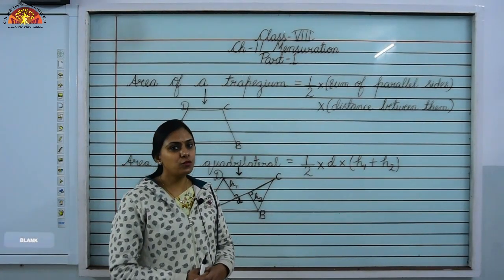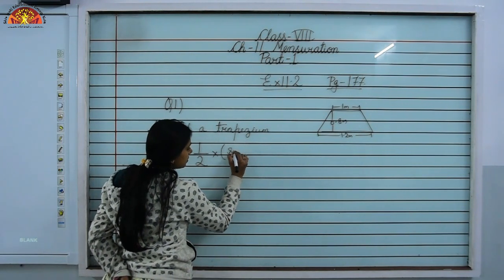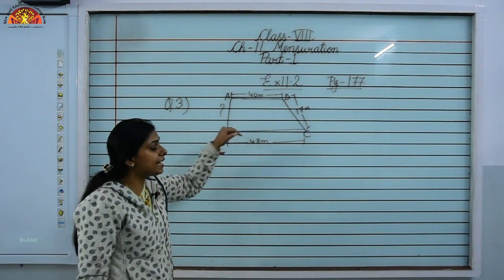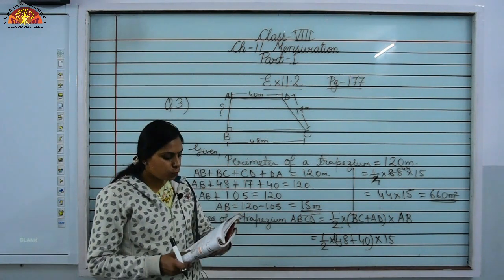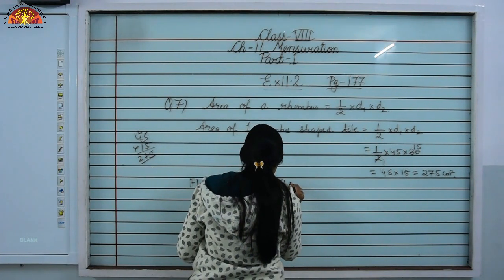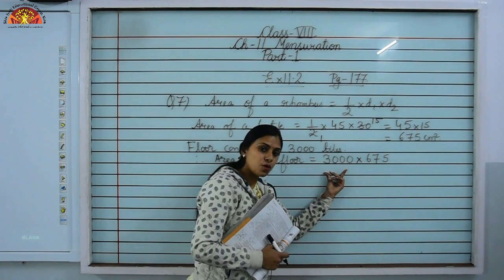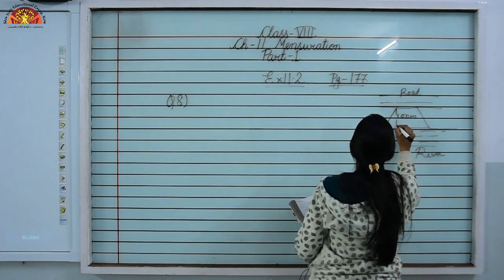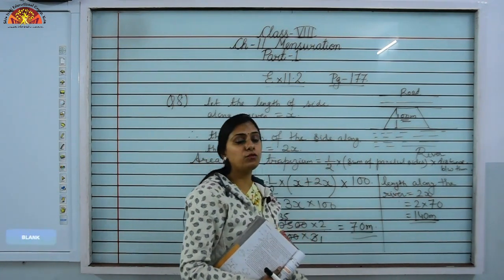8 Maths Ch 11 Part 1 Link 2